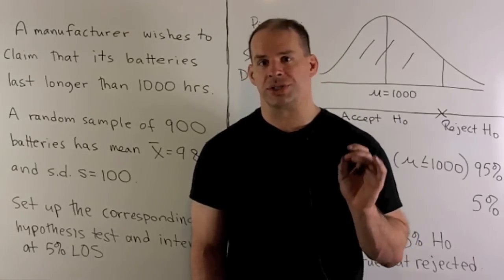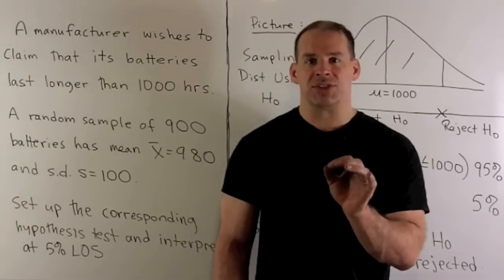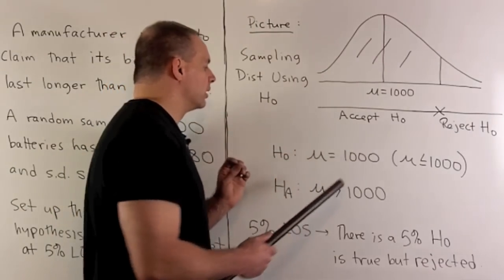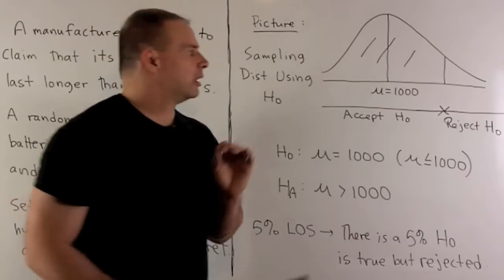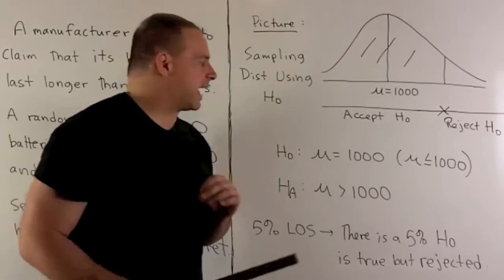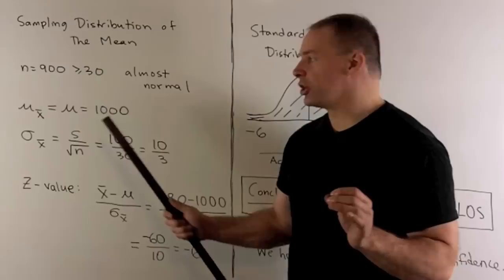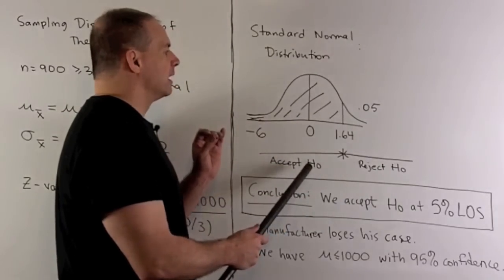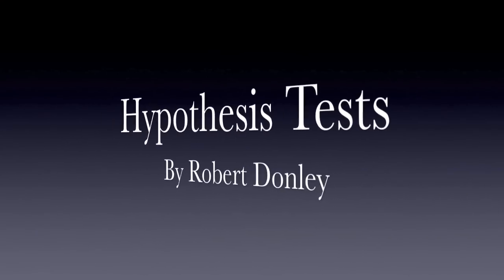Example of Hypothesis Test 2: One-Tail Test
Statistics:  A manufacturer claims that its batteries last longer than 1000 hours.  A random sample of 900 batteries has a mean lifetime of 980 hours and a standard deviation of 100 hours.  Set up the corresponding hypothesis test and interpret the conclusion.